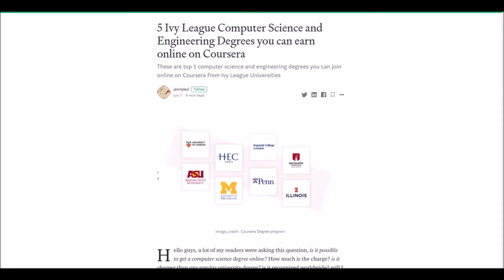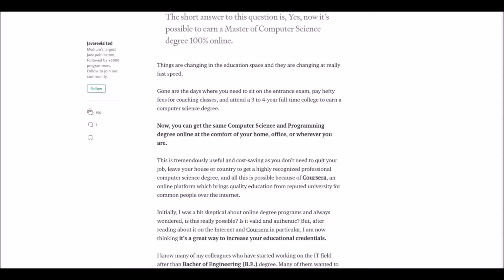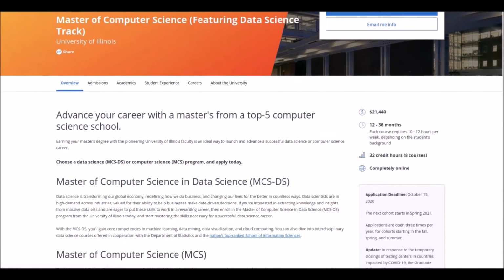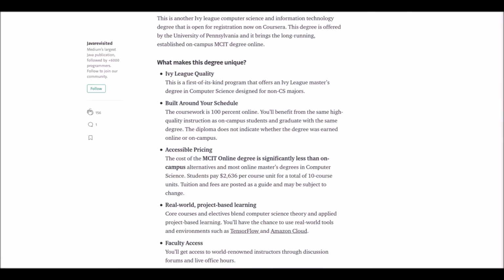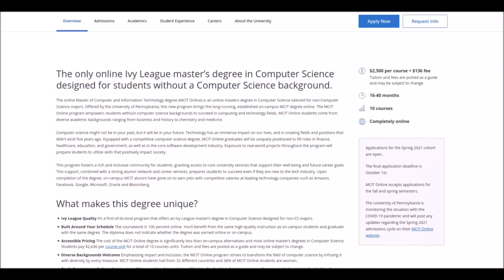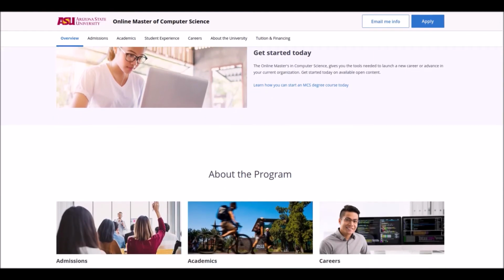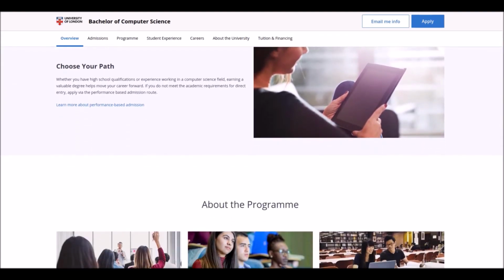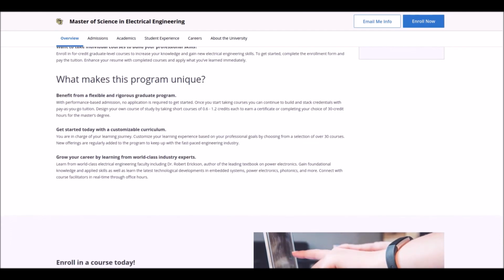5 Best Computer Science degrees You can Earn Online from Coursera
Here are the links to the best Coursera Computer Science and IT Degrees to join online:
1. Illinois’s Master of Computer Science degree
2. University of Pennsylvania's Master of Computer and Technology
3. Master of Computer Science Degree from Arizona State University
4. Bachelor of Computer Science from the University of London
5. Master of Science in Data Science from the University of Colorado Boulder

Hello there, do you know that now you can earn bachelor's and master's degrees in Computer Science, Information Technology, and Electrical Engineering online from Coursera offered by Ivy League Universities like the University of London, the University of ILLINOIS, the University of Pennsylvania, and more.

In this video, you will find 5 such amazing degree programs which can join on Coursera at a much lower cost.

These degree programs are great resources to learn and earn a degree online from anywhere in the world. You don't need to travel or spend money on lodging and boarding.